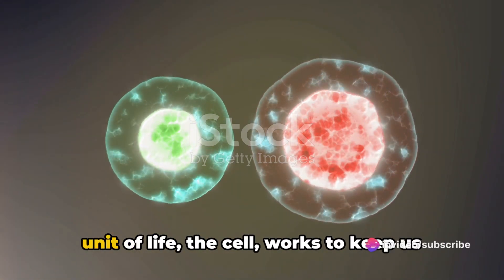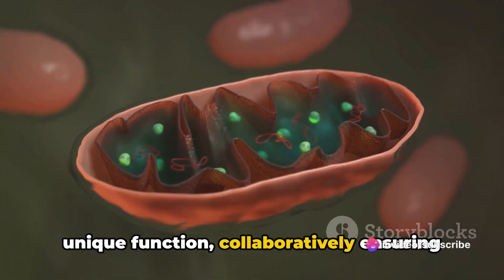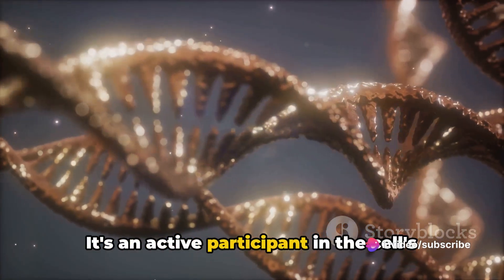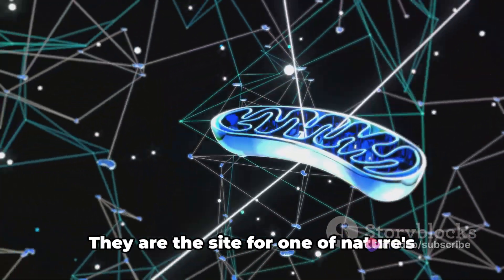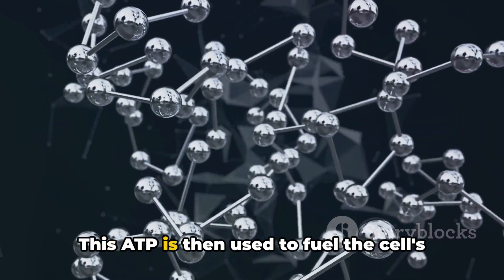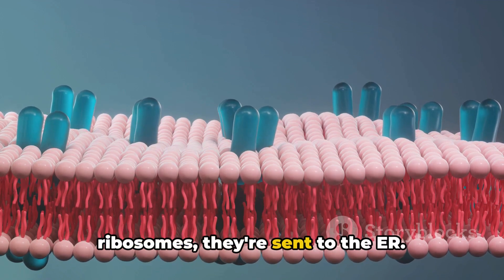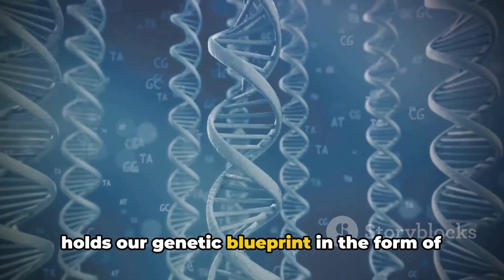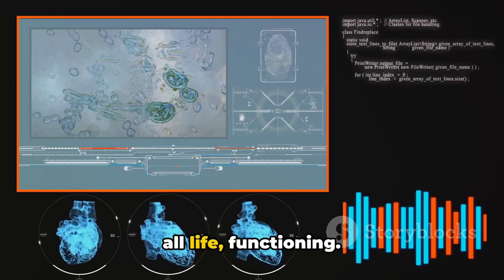Cell Structure and Function || Cell Biology Part-1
This will be very helpful for the students of Biology/ Botany/Biochemistry/Zoology/Microbiology/NEET aspirants/MSc. Entrance exams/BSc Students (BSc final) /MSc Students.